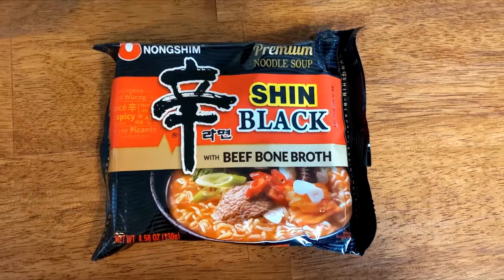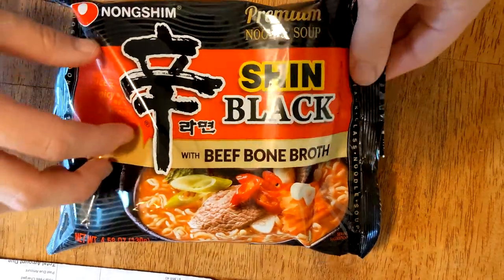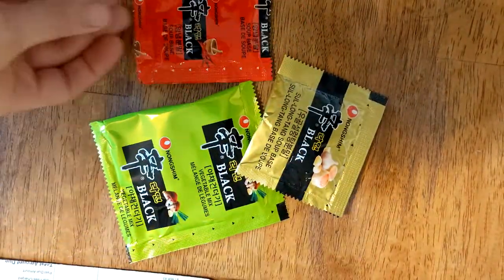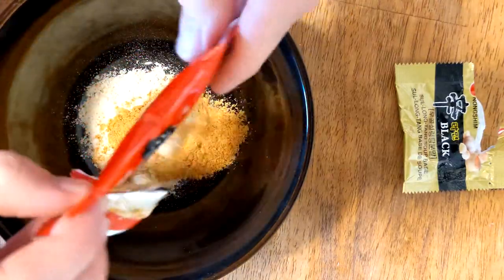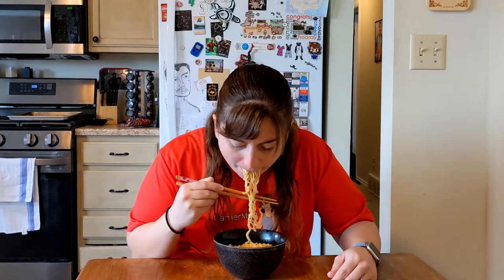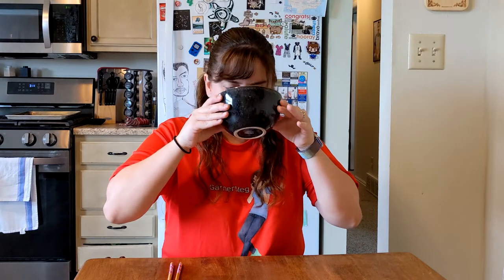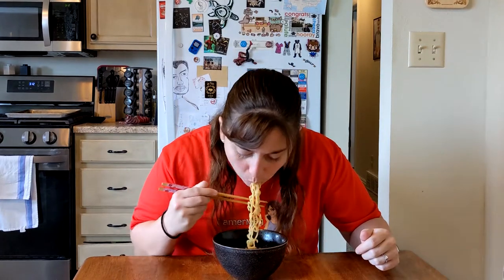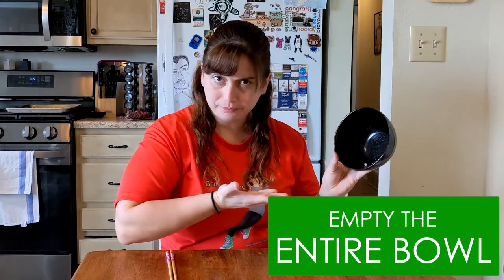Nongshim Shin Black with Beef Bone Broth (Review 2.0, Bags Only!) | THE NOODLE SHOW - Episode 41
Mushrooms are gross, they make any flavor worse, you will not change my mind. I do not apologize

See? I'm suggestible. You want me to try something again, I'll do it, but only in the name of science.
Noodle science.
It's the best kind.

Noodle Grading Scale:
1-3: Down the Drain (inedible, bland, or just downright gross)
4-6: Finish the Noodles (mediocre, not terrible, would eat in a pinch)
7-9: Empty the Entire Bowl (delicious, flavorful, interesting enough to savor)
10: Immediately Make Another Bowl (outstanding, unbelievable, can't wait to have more it's so good)
Bonus: Would Buy In Bulk (it's good enough to eat not once or twice, but regularly)

Copyright-free music sucks, I'm just leaning into it at this point.

Show some sweetness, leave a like?